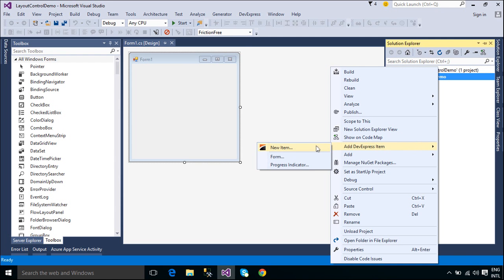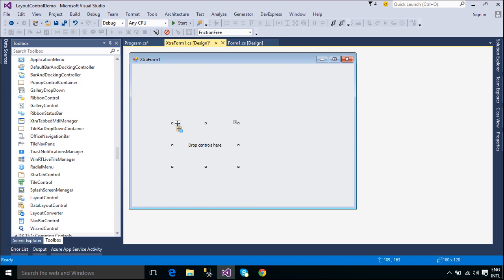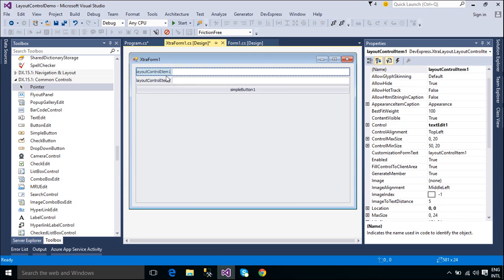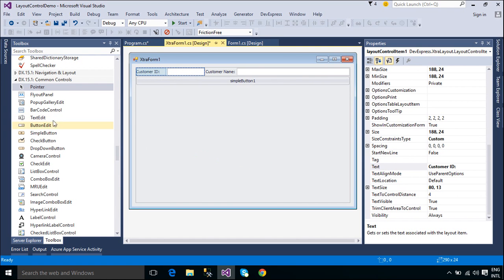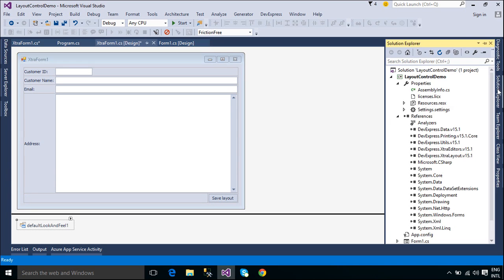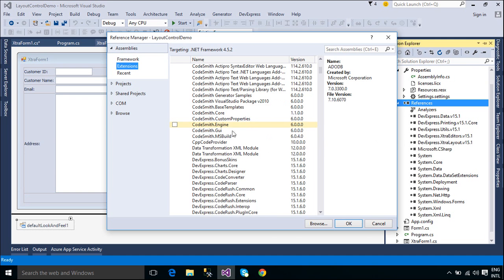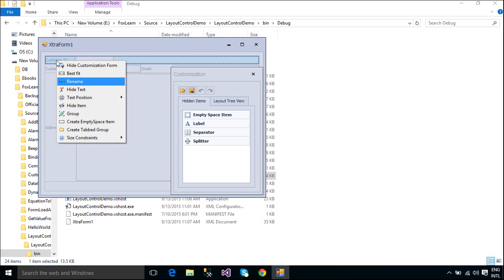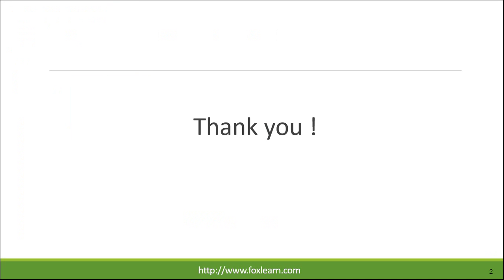DevExpress Tutorial - Layout Control | FoxLearn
How to use DevExpress Layout control in C# step by step. The C# Basics beginner course is a free C# Tutorial Series that helps beginning programmers learn the basics of the C# Programming Language. This is the best way to Learn C# for beginners

Tutorial: Creating a Simple Layout DevExpress
DevExpress WinForms Editors: Layout Control
Devexpress Tutorials - Layout Manager
WinForms Layout Control | DevExpress
Layout View | Data Grid | WinForms Controls | DevExpress
WinForms Layout Control - How to Create Layout Items Using Code C#
DevExpress Layout Manager for WinForms